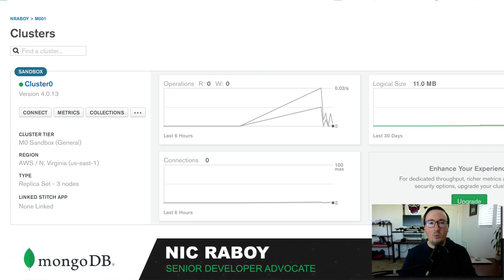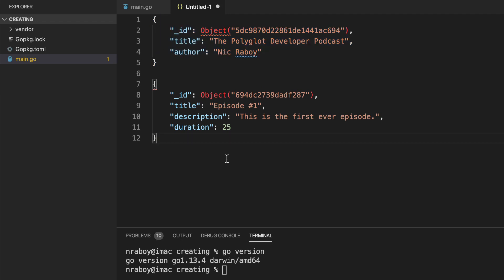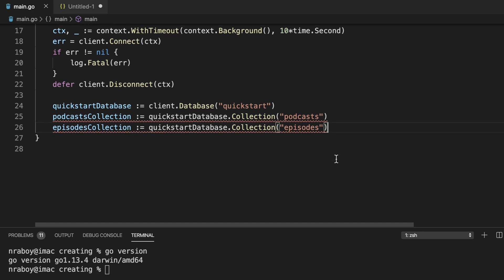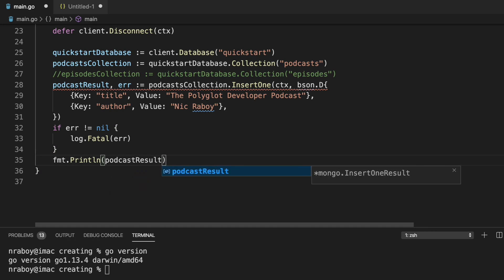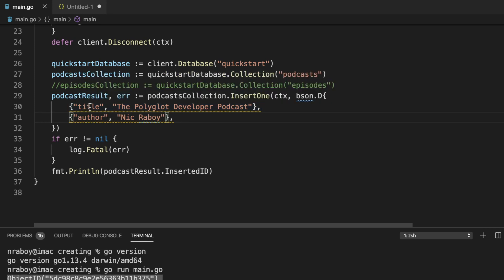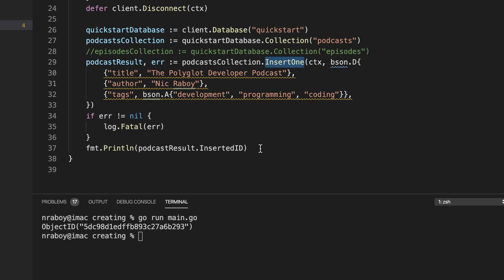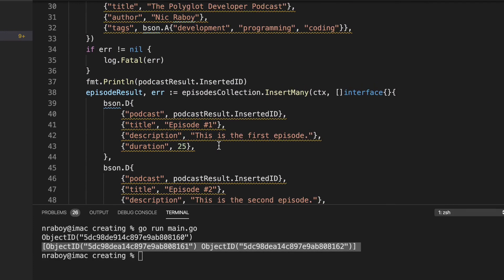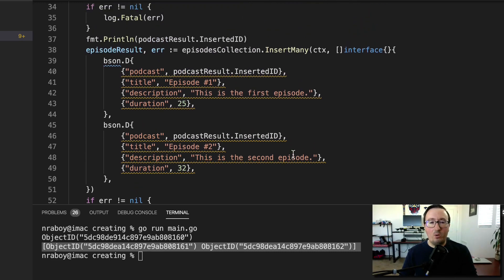Quick Start: Creating MongoDB Documents with Go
Learn how to create NoSQL documents within MongoDB using the InsertOne and InsertMany functions of the MongoDB Go Driver.